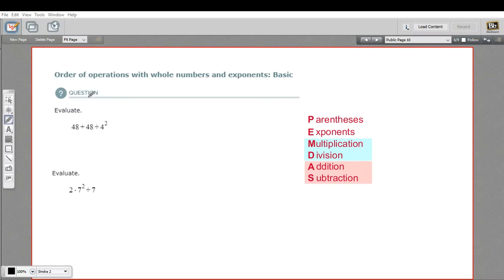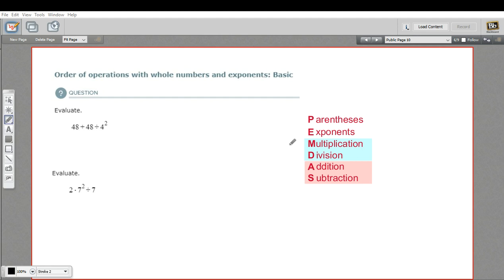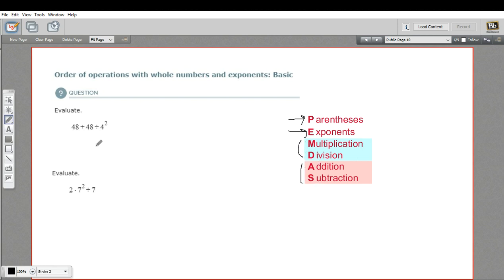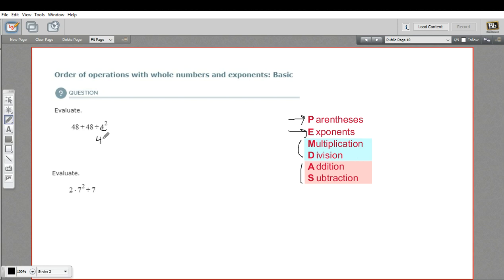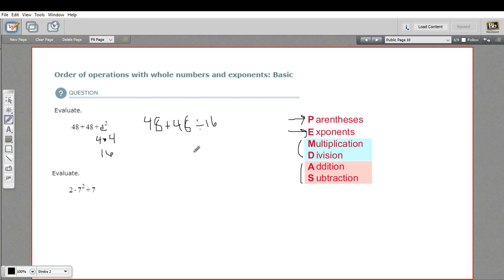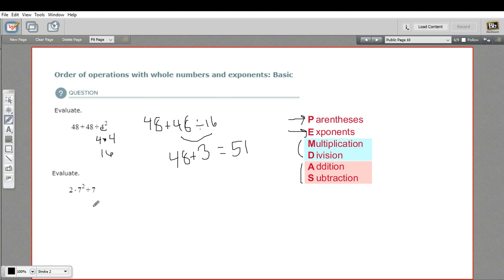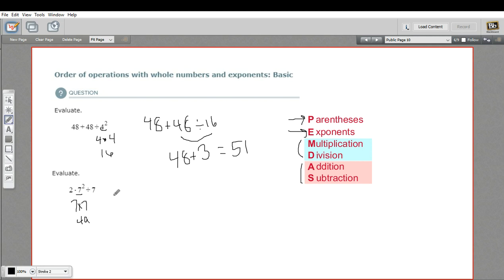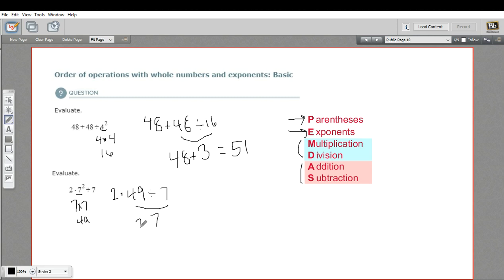Order of operations with whole numbers and exponents - basic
How to apply the order of operations with whole numbers and exponents